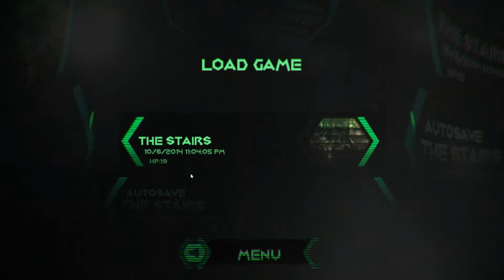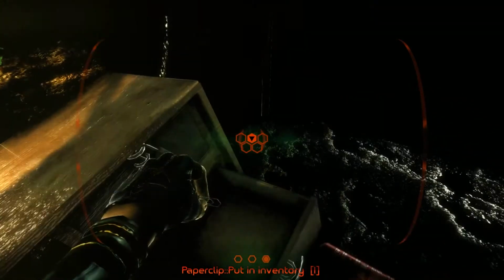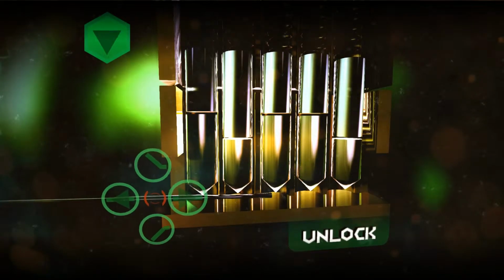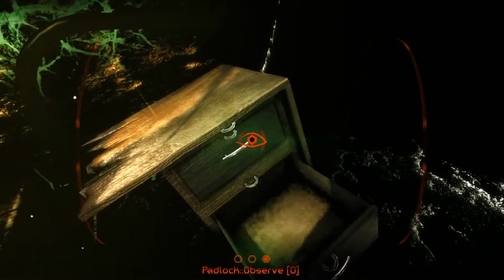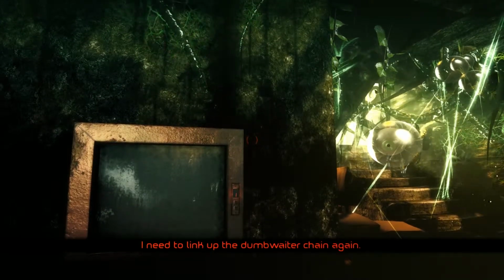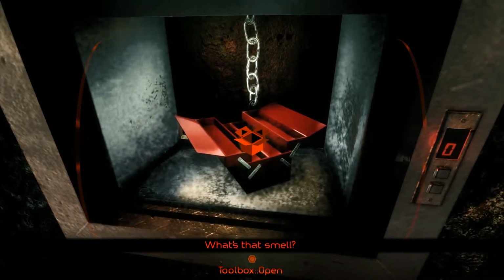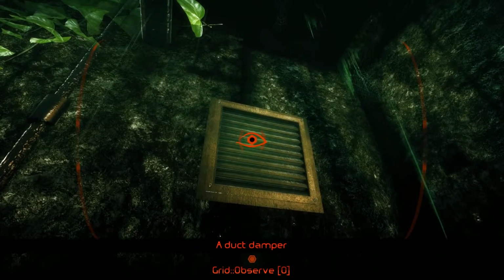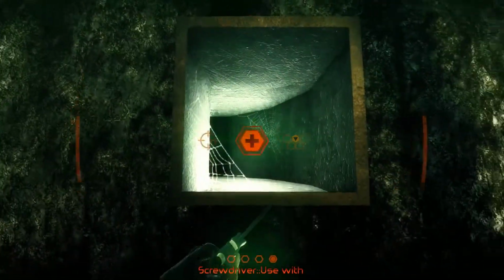This Can't Be Real! - Albedo: Eyes From Outer Space - Episode 3 (Key Master)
Albedo: Eyes From Outer Space is both a puzzle game and an FPS. Follow along as try Albedo: Eyes From Outer Space for the first time in this week's This Can't be Real!